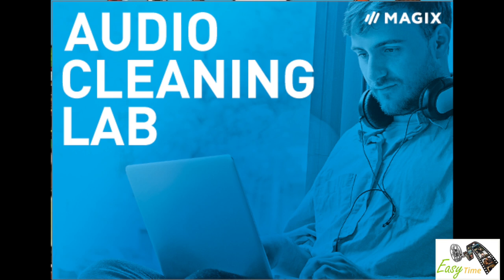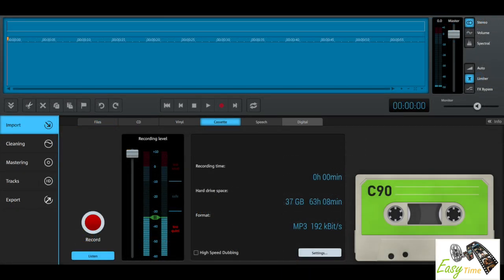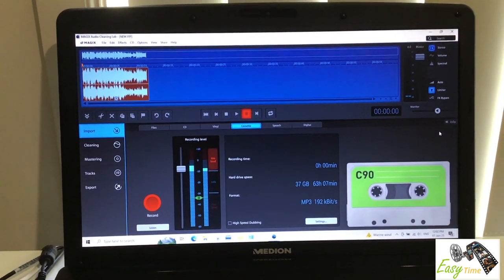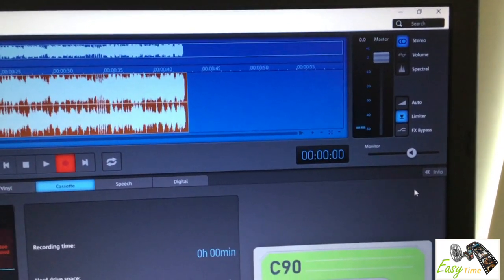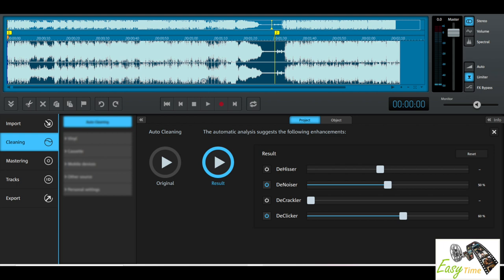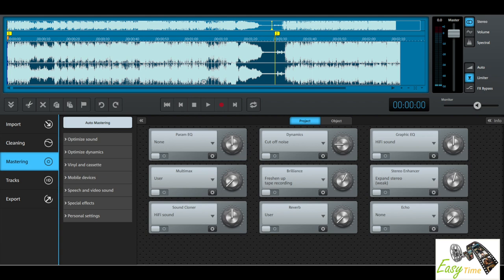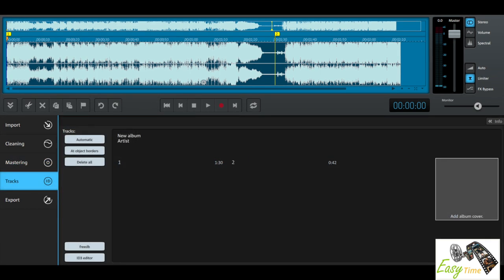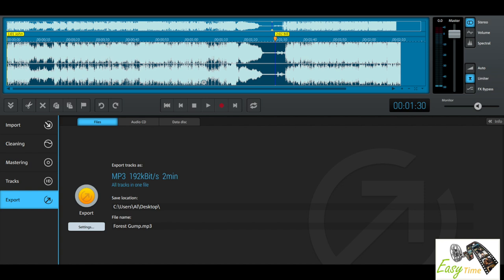Audio Cassette tape converted to MP3 using Magix Audio Cleaning Lab.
Magic Audio Cleaning Lab is a versatile software program that can be used to convert audio cassette tape to MP3 format. The software provides a range of advanced features that help to clean up and restore the quality of the original recording. To use the software, you need to connect your cassette player to your computer using a suitable cable. Once you have done this, you can use the software to capture the audio signal and save it as an MP3 file. The software allows you to adjust various parameters such as the volume, balance, and equalization to optimize the quality of the output file. With its intuitive interface and powerful features, Magic Audio Cleaning Lab is an excellent choice for anyone looking to digitize their old cassette tapes.